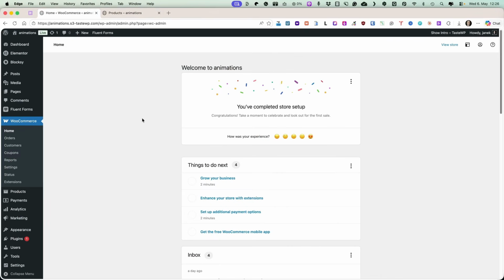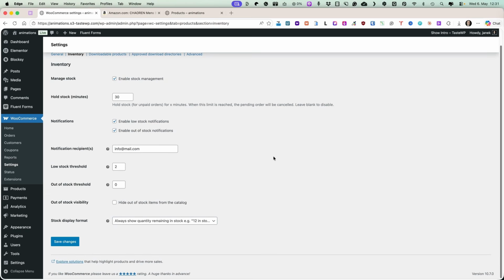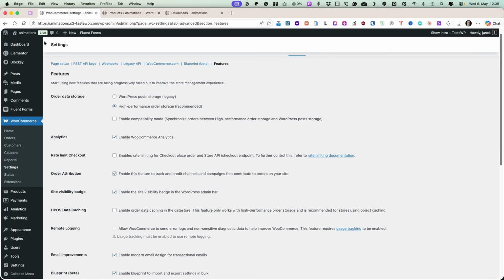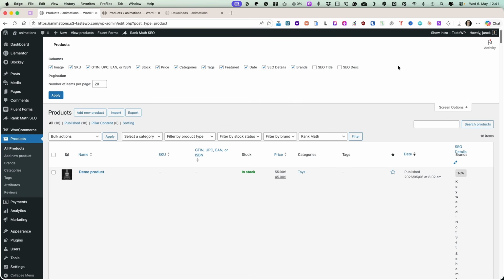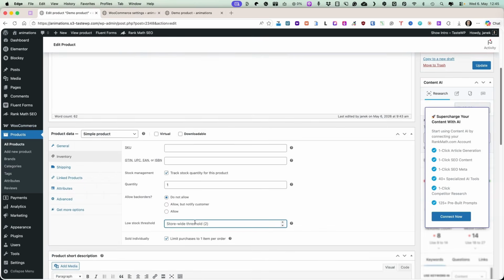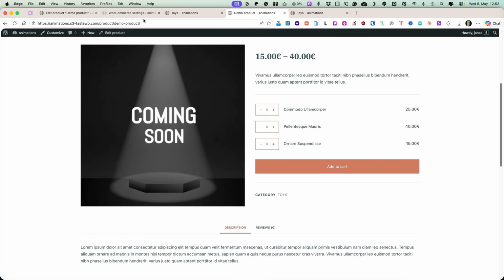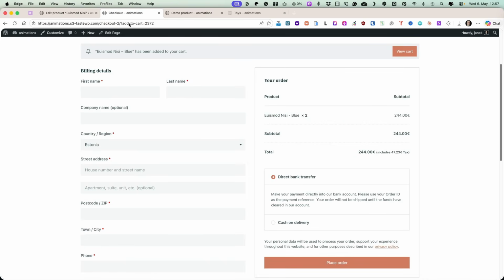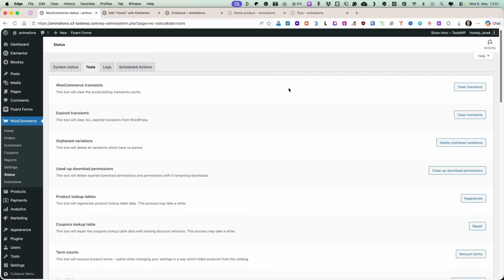The WooCommerce Settings Most of Us Overlook (All 19 of Them)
Most of us set up WooCommerce, get it running, and never go back to explore what else is in there. Here are 19 settings that are hiding in plain sight that can save you time, cut out a plugin or two, and fix things you've been working around for no reason. No fluff — just 19 settings worth knowing about.